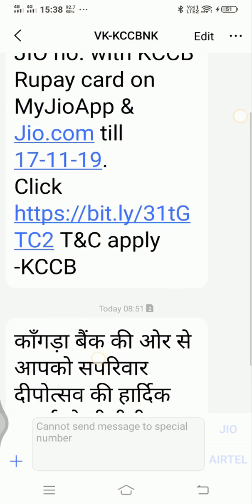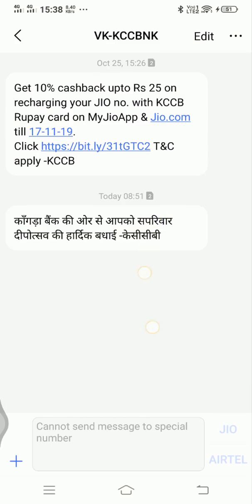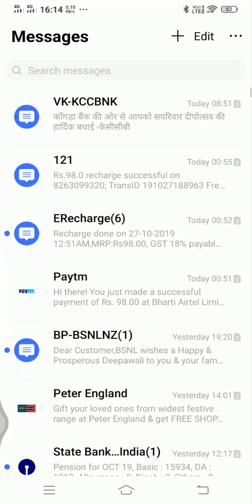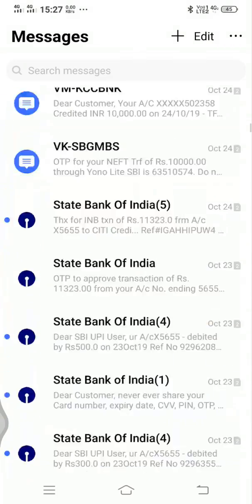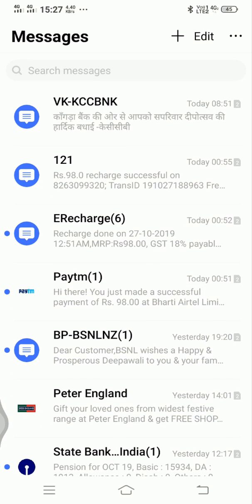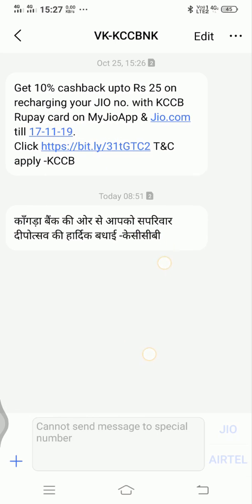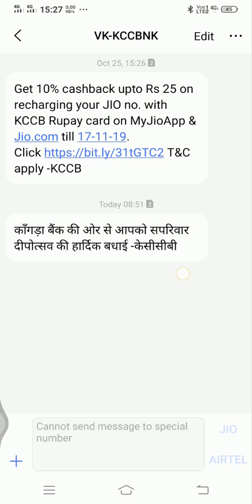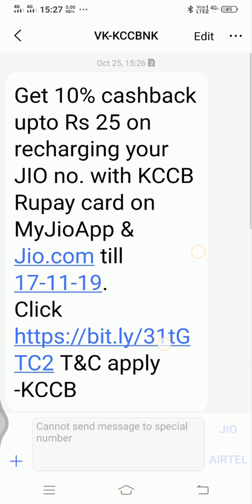How to Change Text Message Font Size in Android Phone - 2020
In this video, you will learn how to increase or decrease the font size of the Message app 2019 in Android Phone.